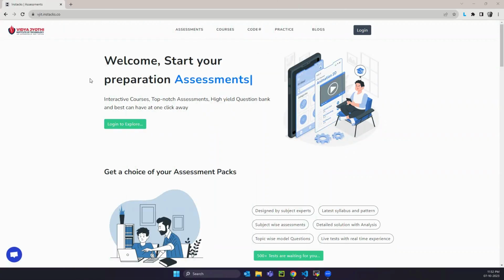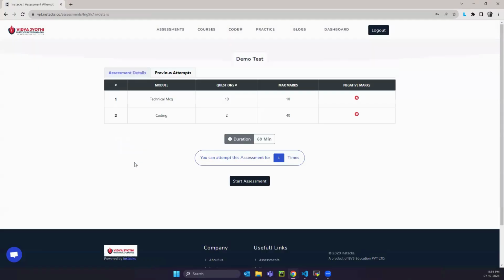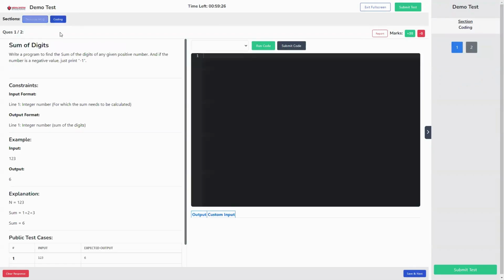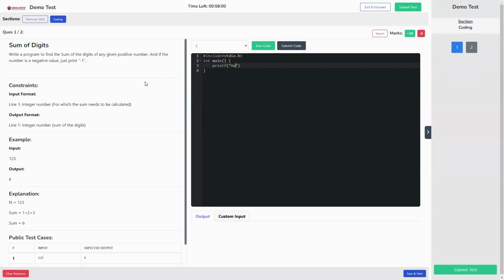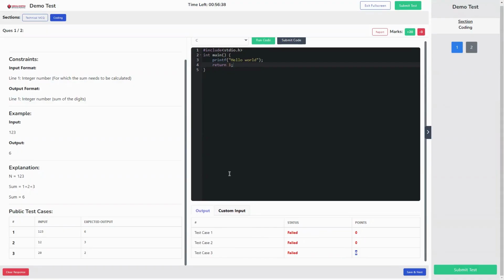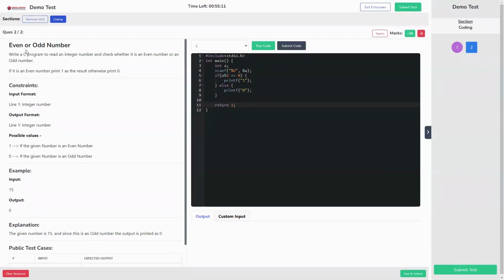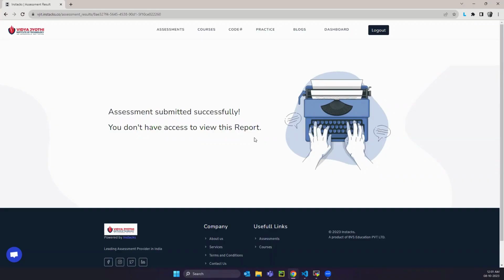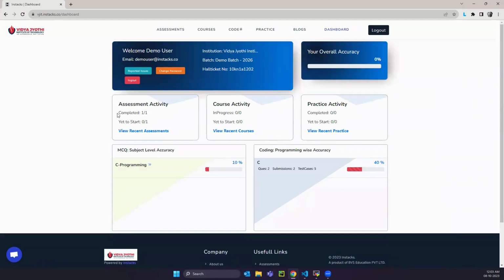How to use Instacks.co Assessment Platform VJIT | Vidya Jyothi Institute of Technology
How to login into instacks assessment platform and take assessments.

Start your preparation with Instacks: Get a choice of your Assessment Packs · Lets code with Fun · Train and get placed in one of your dream companies.